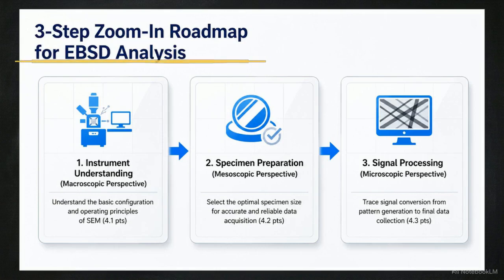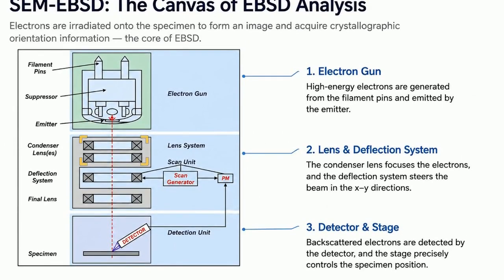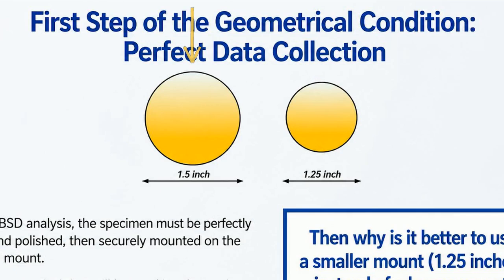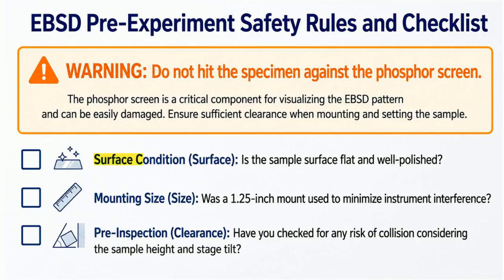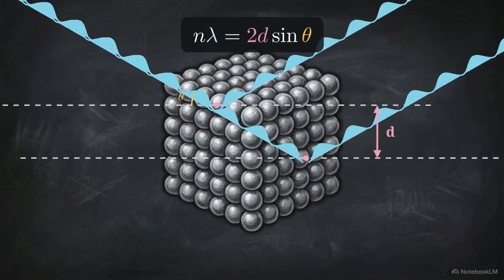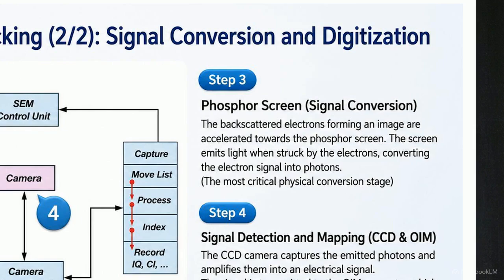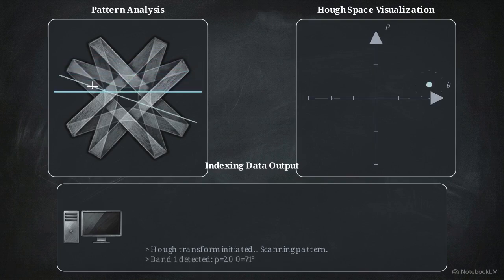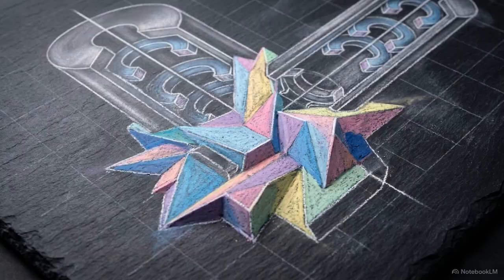TA 4-1, 4-2, 4-3: SEM EBSD The Physics and Geometry of Crystallographic Characte,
Chapter 4. EBSD Data Acquisition
4-1 Basic Components and Functions of the Scanning Electron Microscope (SEM)
4-2 Effect of Specimen Size on EBSD Data Acquisition
4-3 Understanding the Formation and Observation of EBSD Diffraction Patterns